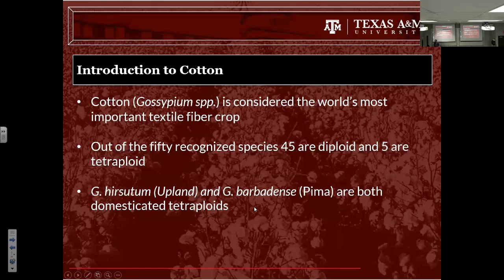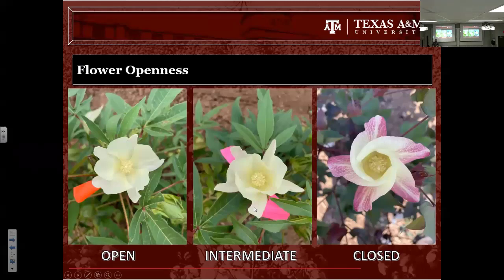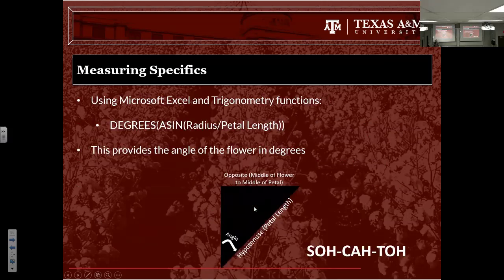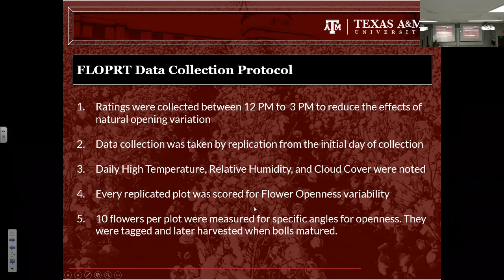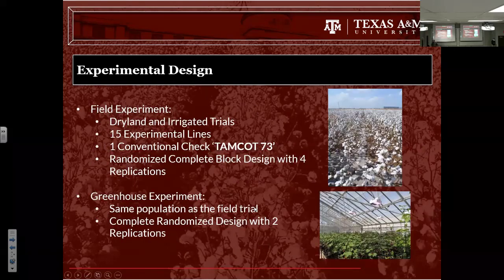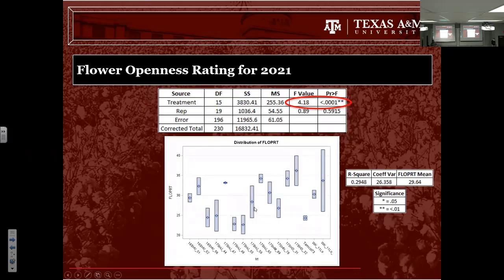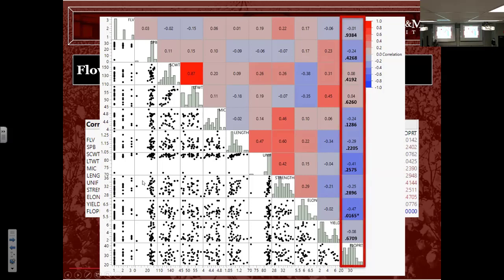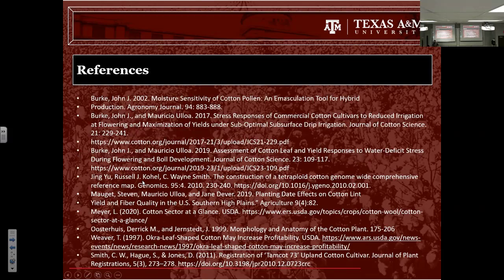“Influence of Flower Openness on Cotton Yield”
Graduate research seminar by Joshua Johnson, a Masters student in Plant Breeding under Dr. Steve Hague, in the Department of Soil and Crop Sciences at Texas A&M University.